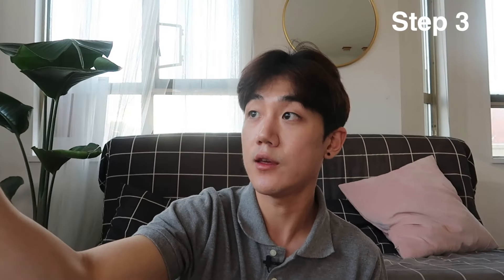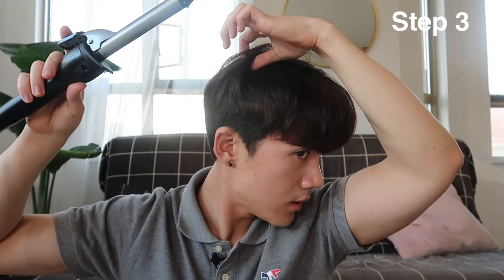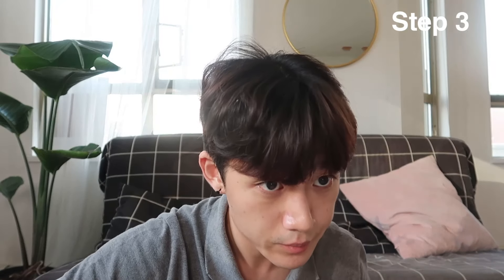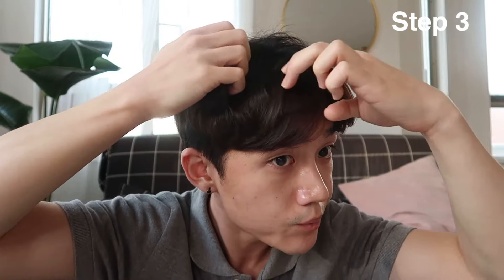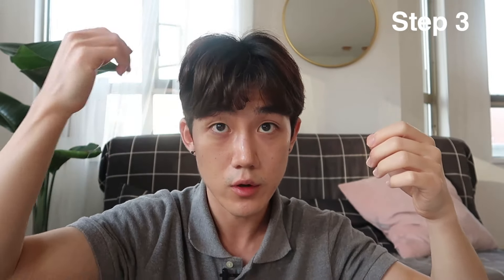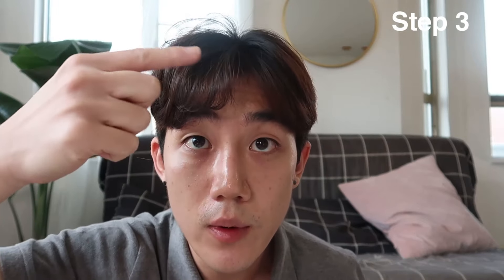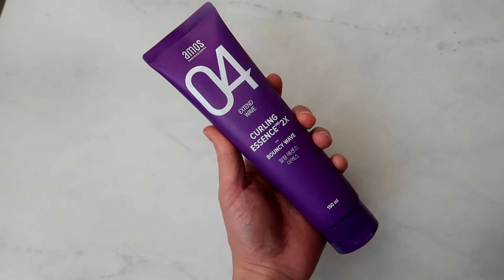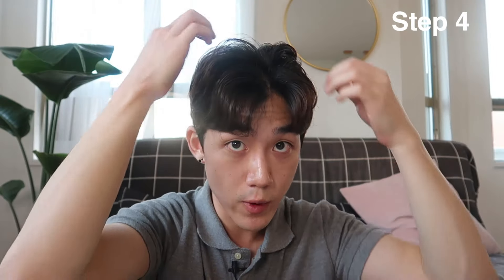Korean Mens Hair Tutorial | Brute Choi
This is a korean mens hair tutorial that will get you a wavy hairstyle like a korean perm - without getting a per,: